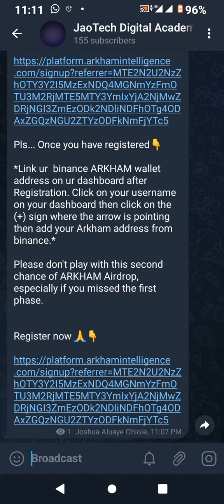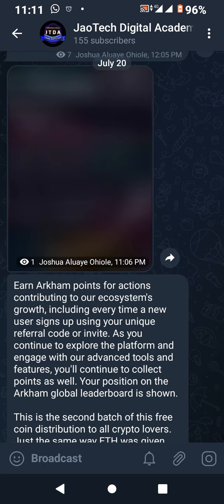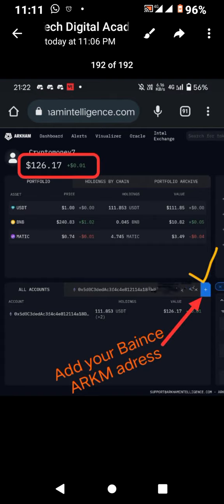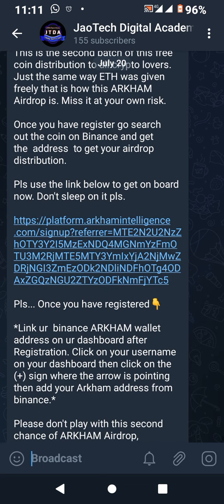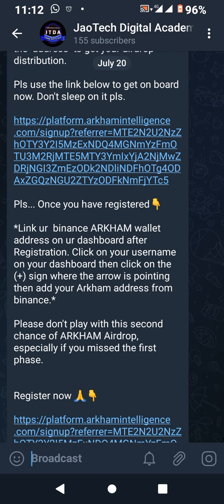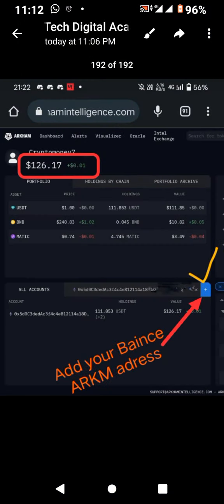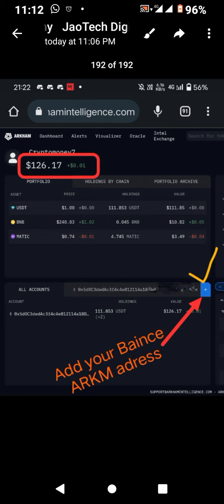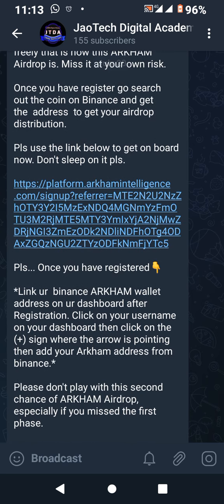ARKHAM Airdrop second batch | Get now before it is too later | ARKHAM is a bomb.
As you continue to explore the platform and engage with our advanced tools and features, you'll continue to collect points as well. Your position on the Arkham global leaderboard is shown.

This is the second batch of this free coin distribution to all crypto lovers. Just the same way ETH was given freely that is how this ARKHAM Airdrop is. Miss it at your own risk.

Once you have register go search out the coin on Binance and get the  address  to get your airdrop distribution.

Pls use the link below to get on board now. Don't sleep on it pls.

Pls... Once you have registered👇

*Link ur  binance ARKHAM wallet address on ur dashboard after Registration. Click on your username on your dashboard then click on the (+) sign where the arrow is pointing then add your Arkham address from binance.*

Please don't play with this second chance of ARKHAM Airdrop, especially if you missed the first phase.

Please, DYOR too!

Wanna know more or ask more questions before you get on board, please feel free to WhatsApp me okay.

This video is purely for entertainment/educational purpose. Please, use it at your own risk.

WhatApp me via.

Or you can still join my Telegram Channel for more updates.

Note: I am not a financial advisor. so, if you are to use the link in this video to do what you are being told to do, or if you are going to be purchasing any crypto or doing any crypto trading or crypto related stuff online with anyone either individually or collectively, please do it at your own risk. always do your personal research before anything you venture into especially crypto ok. Thanks.